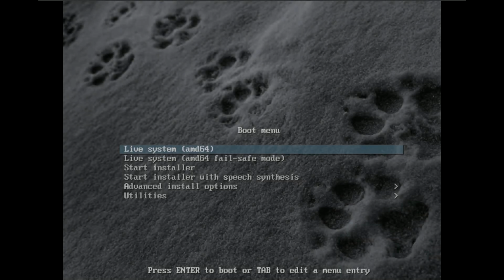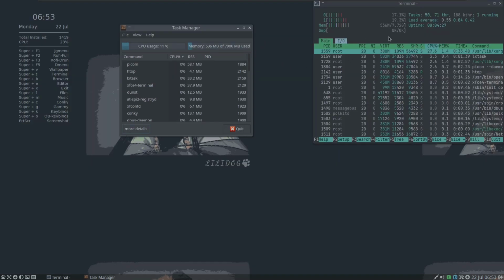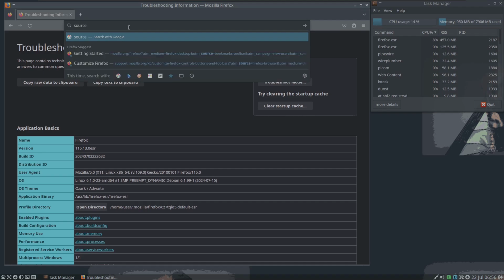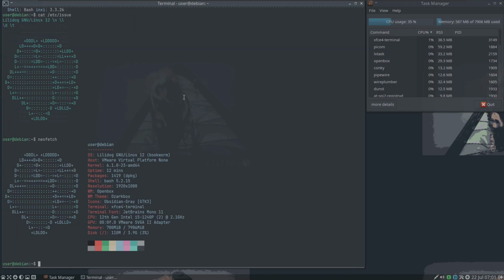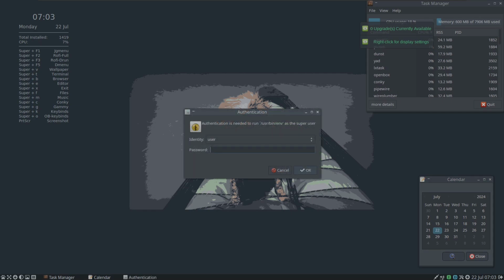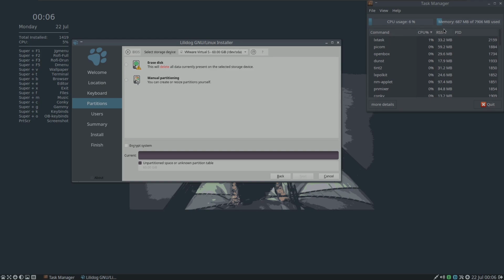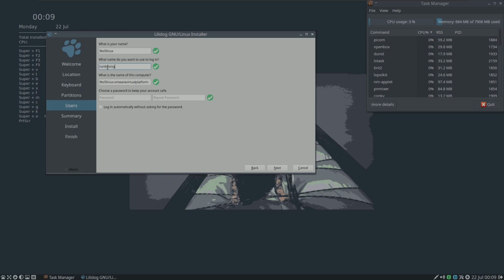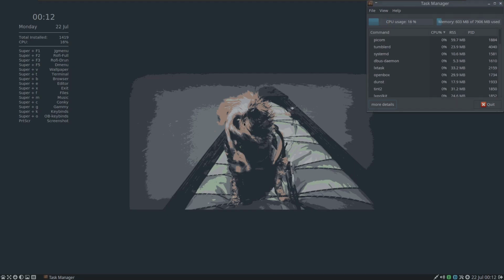A First Look At Lilidog Linux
In This Video We Are Looking At Lilidog Linux is a lightweight, full featured distribution based on Debian stable with the Openbox window manager.

Available versions:

Full - (Approx. 1300 packages), comes with everything necessary to get started. Use the full version if looking for an 'out of the box' computing solution with everything you need.

Minimal - (Approx. 1080 packages), has everything the full version does, minus most of the main packages so people can choose their own. This version is great for people that like to tinker.

Beardog - (Approx. 920 packages), is the 'bare' version of lilidog, allowing users to choose most of what they want. A general knowledge of linux is recommended.

i386 - (Approx. 1080 packages), - For 32 bit computers. Based from the Minimal build.

Features
Openbox window manager with tint2. DKWM as an install option.
Multiple themes can be toggled on the fly and changed as needed.
Autologin, notification sounds, gamma control, transparency, and other utilities.
Multiple versions for different needs. Full, minimal, bare, and i386 .
Installer options for Backports, Virtualbox, Google Earth, Steam and more.
Extremely lightweight and full featured making for a complete setup.

Todays Video - Lilidog Linux!